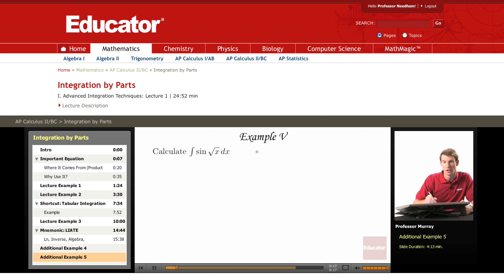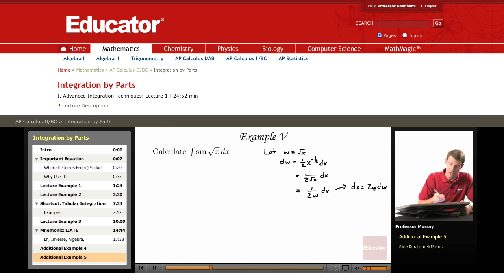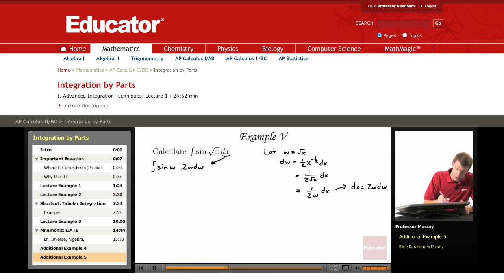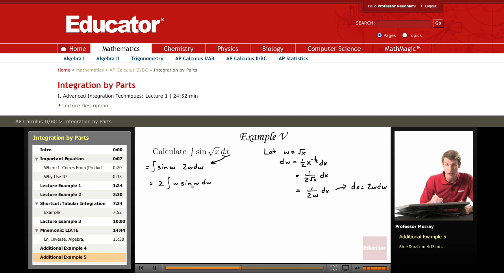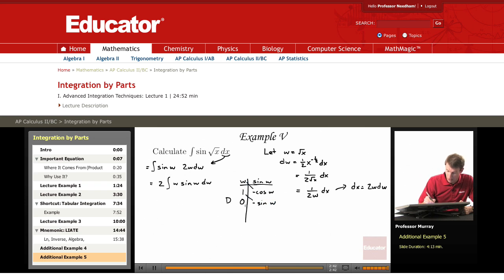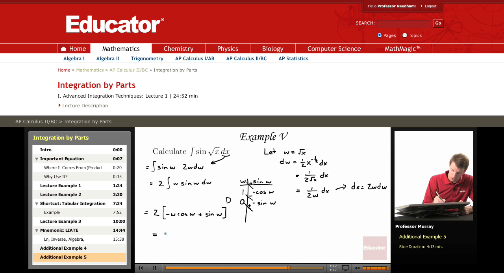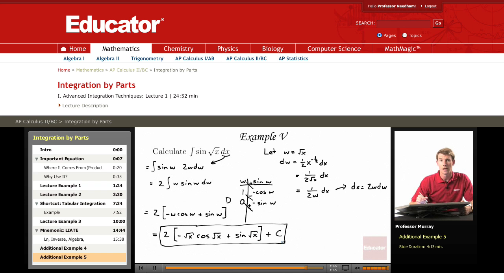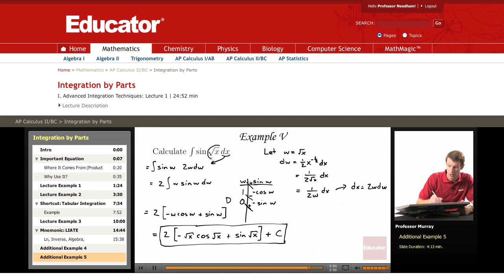Calculus: Integration by Parts